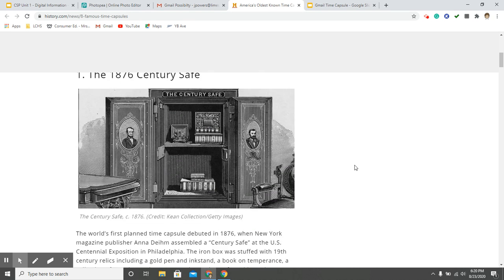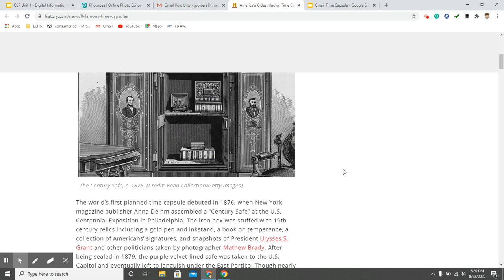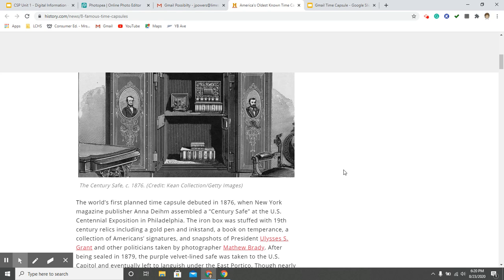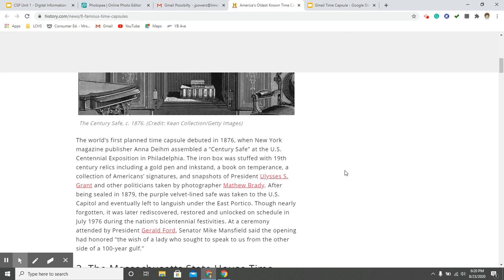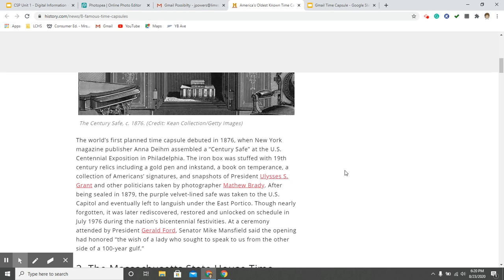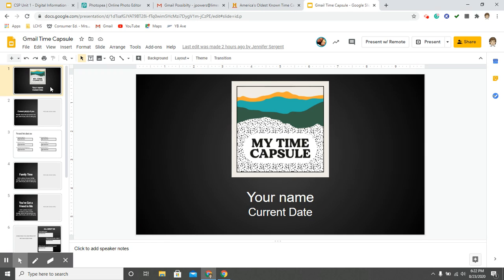Intro Time Capsule & Assignment